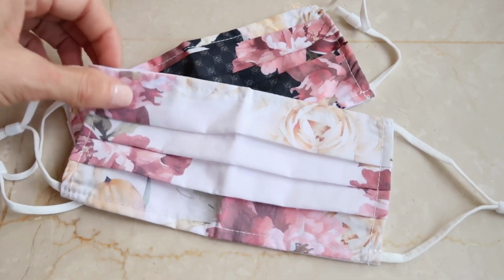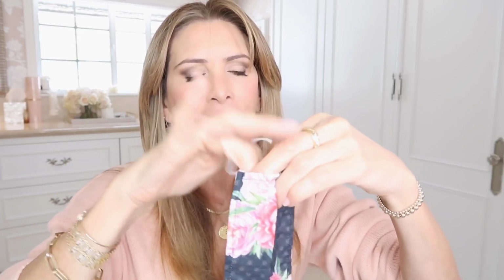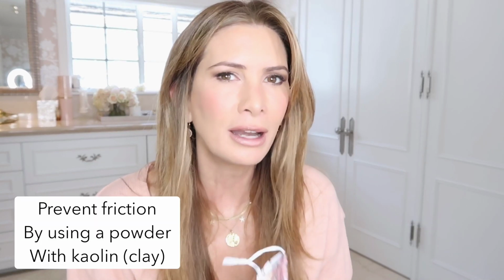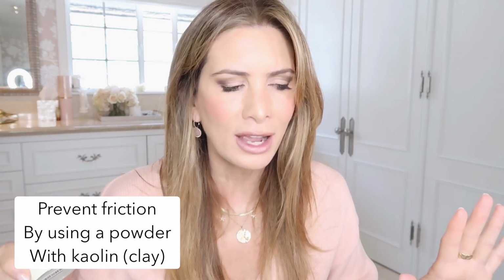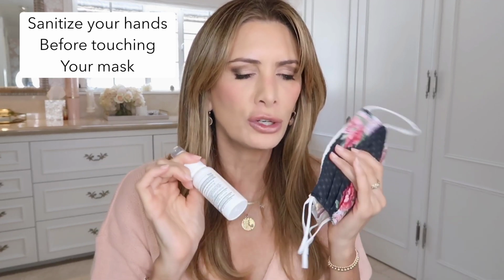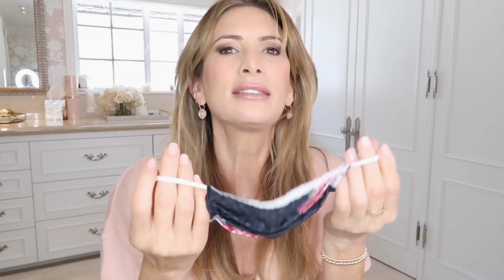5 Tips to prevent MASKNE | mask acne (You haven't heard these tips, and THEY WORK!!)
Hi Everyone

This video is all about preventing maskne, also known as mask acne. As if 2020 wasn’t bad enough we have to now prevent new acne as a result of wearing masks. But I’ve got some unique tips on preventing maskne and helping clear your face of pesky mask acne breakouts.

IF YOU ENJOYED THIS, CHECK OUT MY RECENT VIDEO ON PREVENTING LIPSTICK FROM SMUDGING WHILE WEARING A MASK!

My name is Christina Zilber, I’m a mom and the founder of Jouer Cosmetics. I started this channel to share all the things in my life that I love and to create a community who loves beauty, lifestyle and fashion and who want the best out of life. Thank you for being here and I hope you enjoy this video xo CZ

The links above are likely to be affiliate links, which means if I have inspired you to make a purchase and you choose to buy something through one of these links, I may receive a small commission on the sale, as a way of thanks! It makes no difference to you as a buyer at all but I may receive a small compensation.